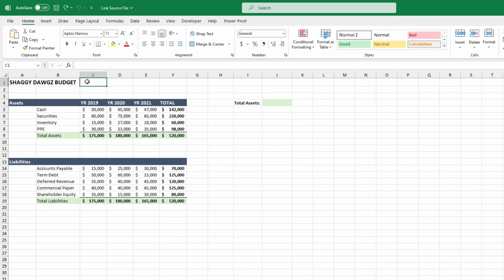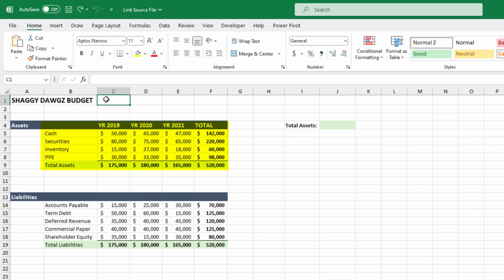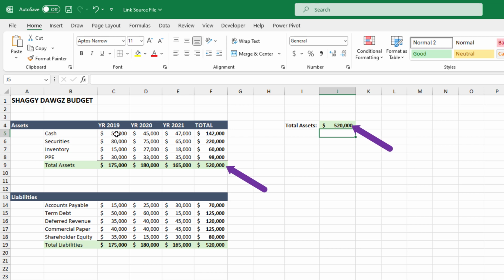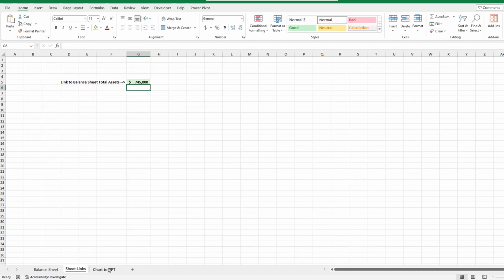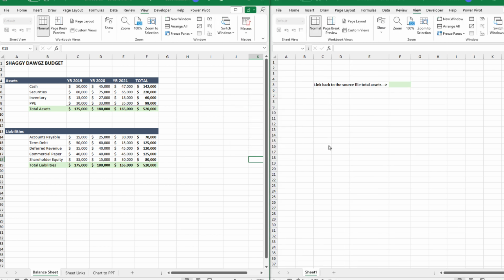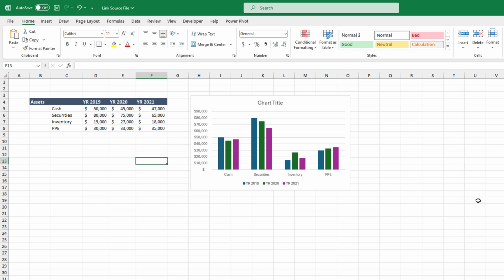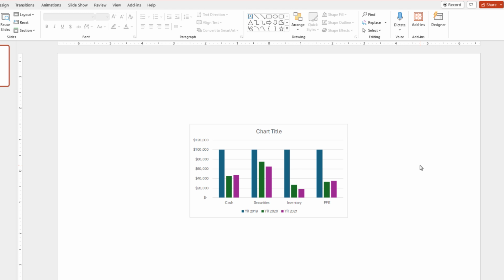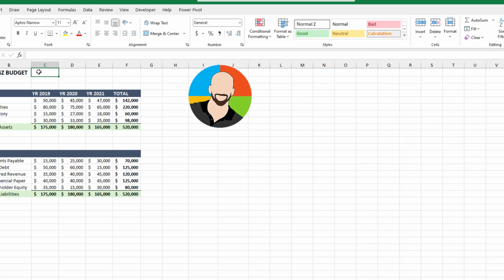Create Links in Excel Like a PRO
In this video you'll learn four ways to create links in excel.  Links can be useful for when you want to create "connections" between data.
The big benefit is when one side updates, the other will as well.  😁

⌚*TIMESTAMPS*
0:00 Intro
0:07 What are links
0:23 Types of links
0:31 Create links | cell to cell
1:01 Create links | sheet to sheet
1:32 Create links | file to file
2:16 Create links | app to app
2:50 Some words of caution

📄 * FREE RESOURCES*